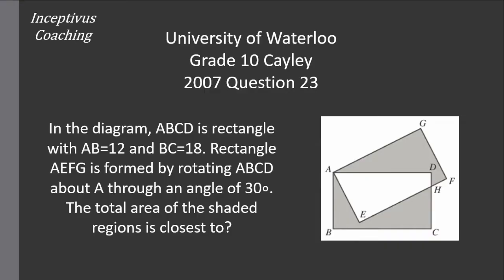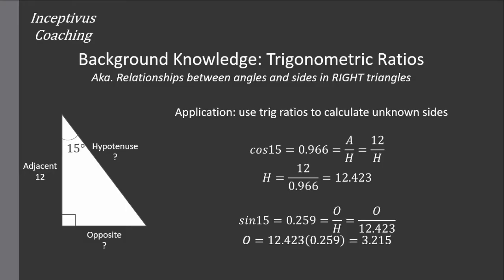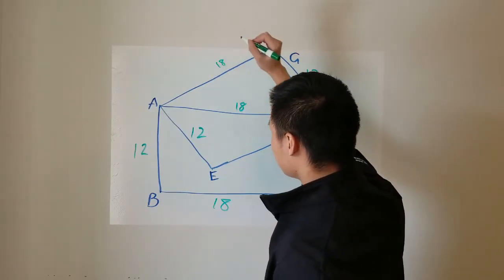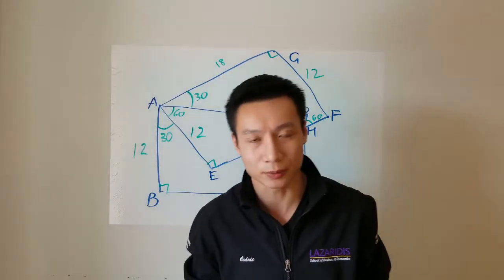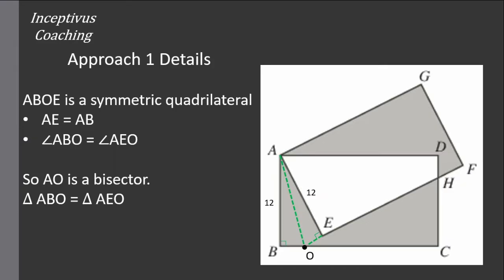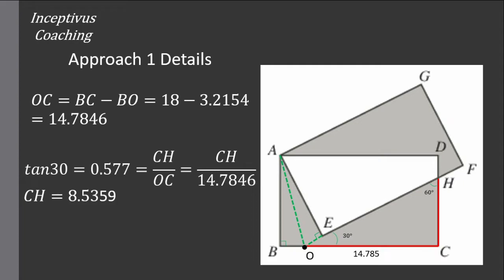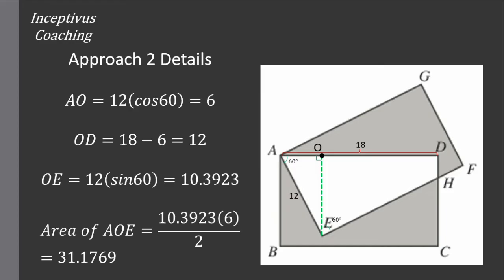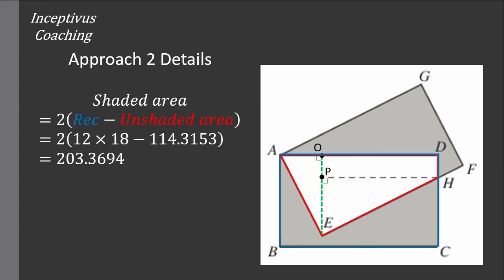Math Contest Tutorial - Waterloo G10 Cayley 2007 Q23 Geometry Trigonometry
Practice Problem for University of Waterloo's Grade 10 math contest

Knowledge Review On Trigonometric Ratios - 0:29
Walk Through Starts (Observations) - 2:28
Overview Of The 2 Approaches - 4:54
Approach 1 Details - 5:25
Approach 2 Details - 8:00

How to solve: In the diagram, ABCD is rectangle with AB=12 and BC=18. Rectangle AEFG is formed by rotating ABCD about A through an angle of 30∘. The total area of the shaded regions is closest to?